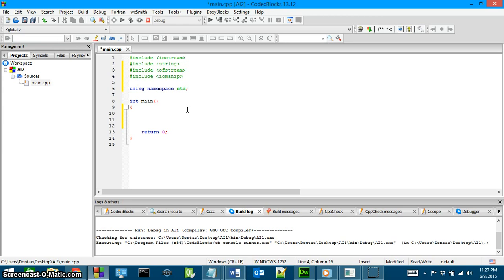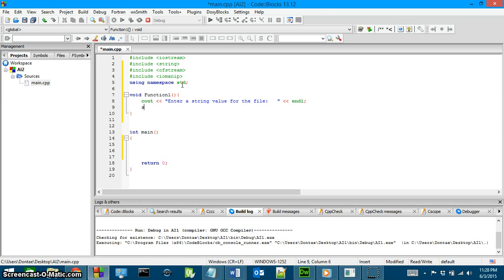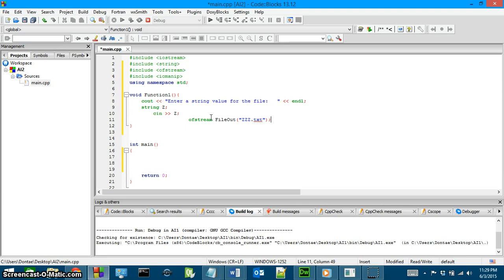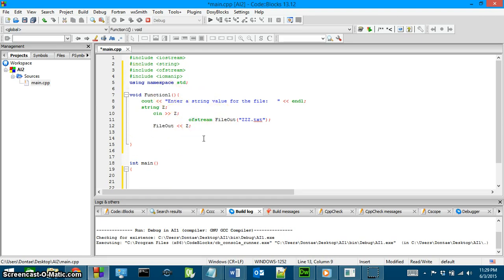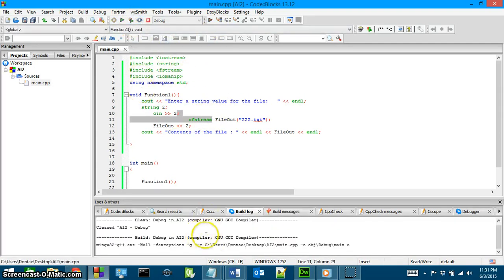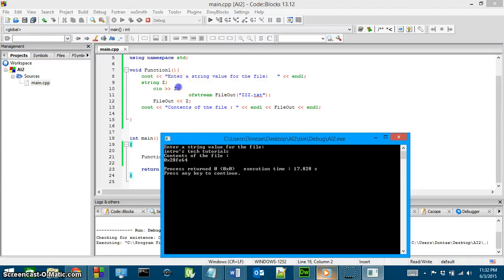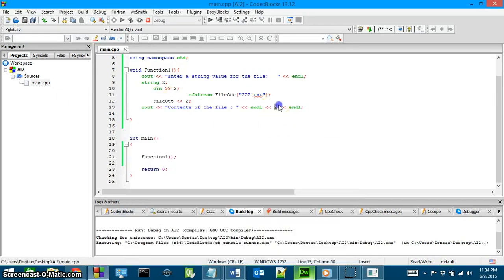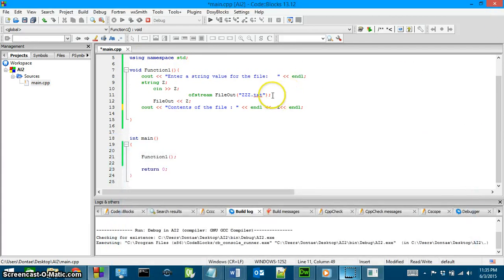C++ Artificial Intelligence | File Manipulation